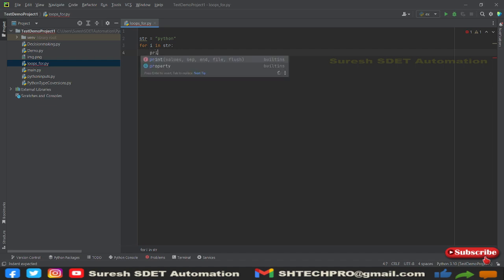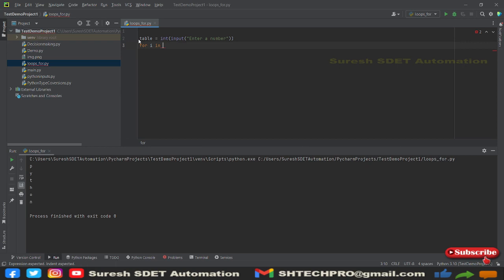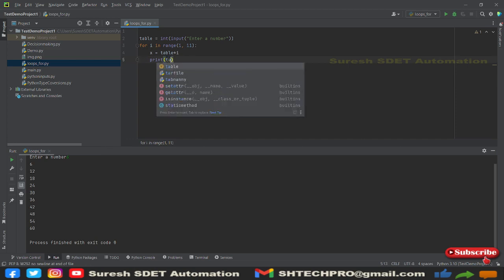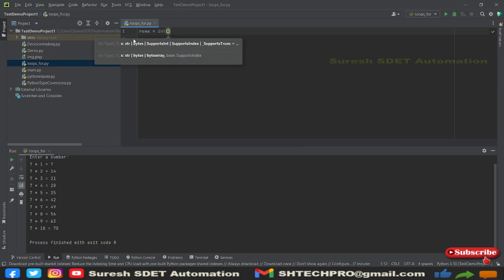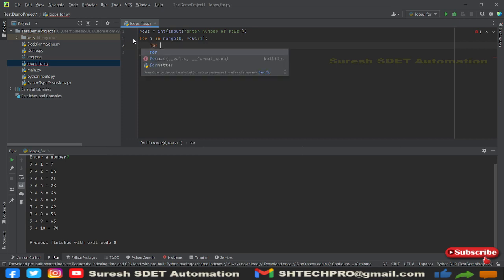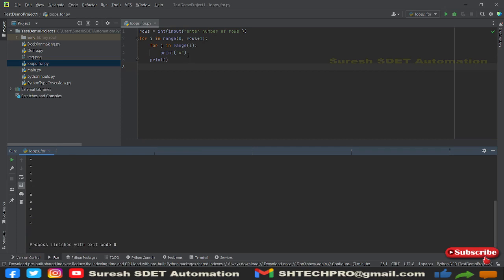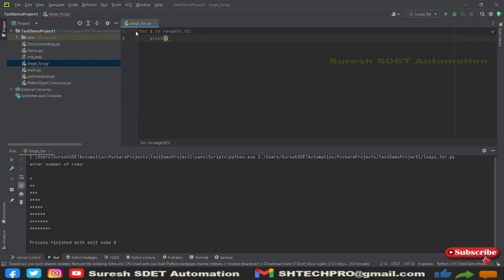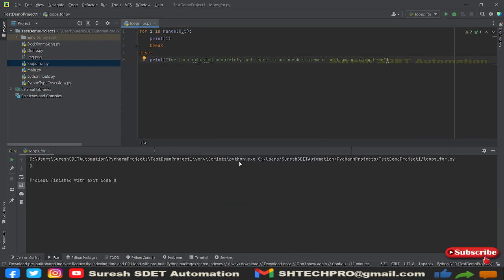#9 Python Tutorial for Beginners | Python Loops | For Loop | Nested For loop | For + Break + Else